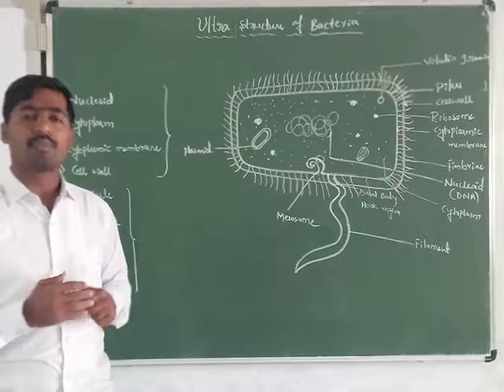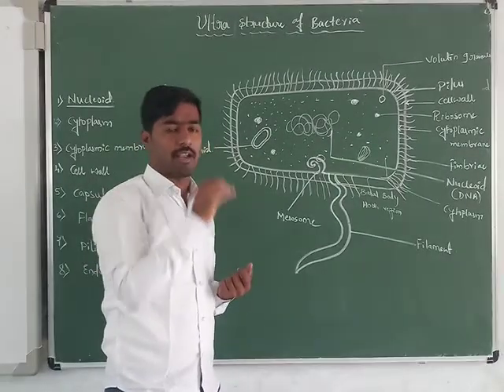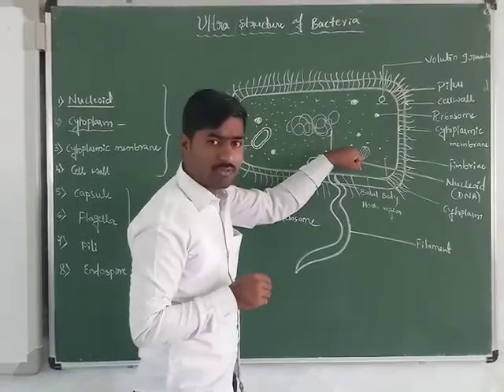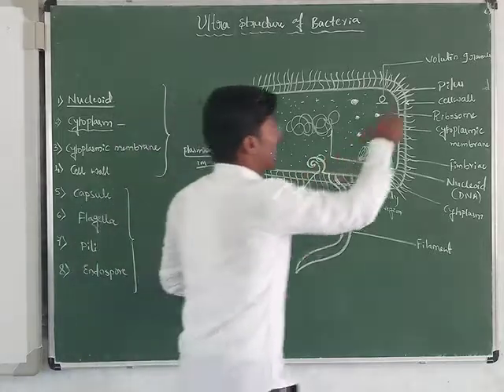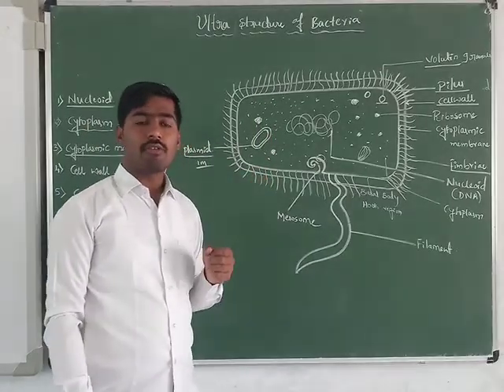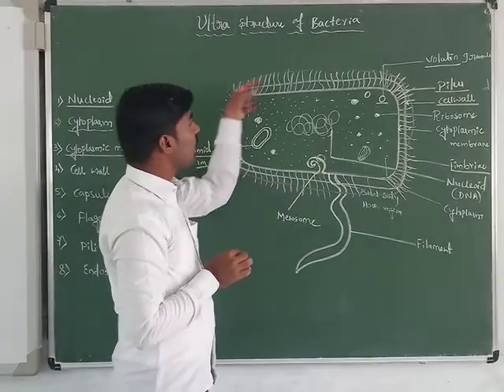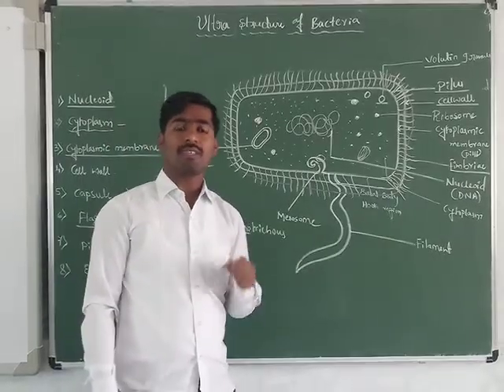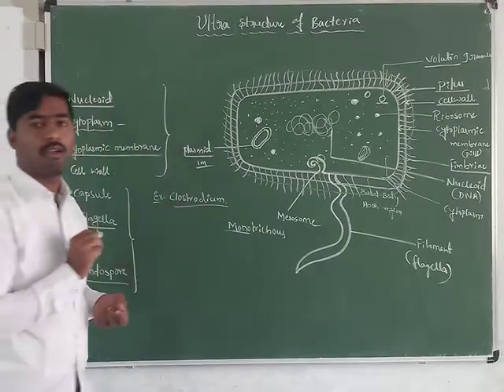Ultra structre of bacteria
Ultra structre of bacteria explain in both kannada and english language